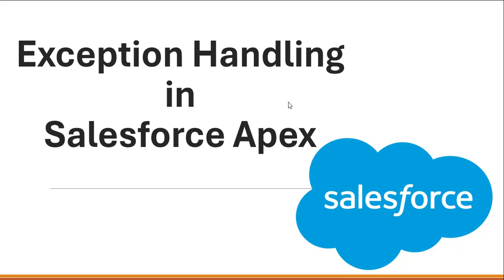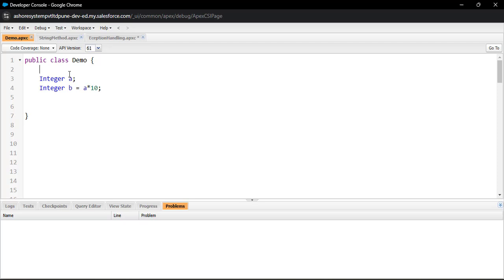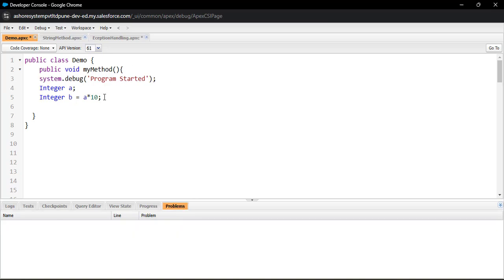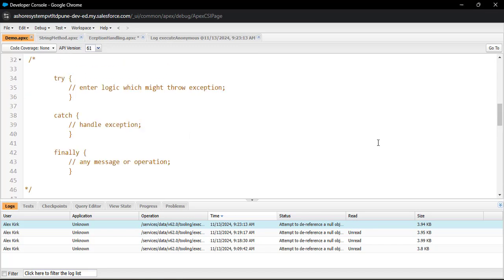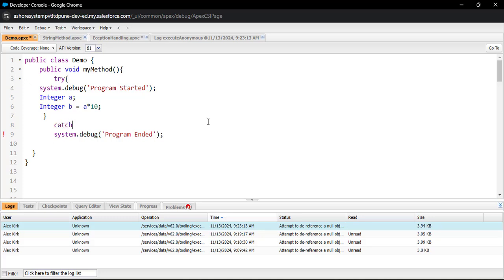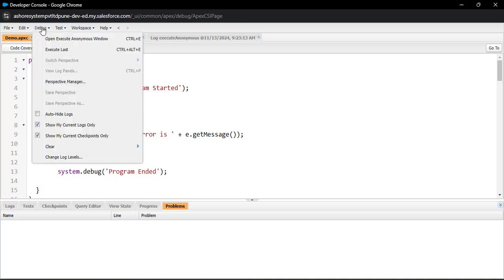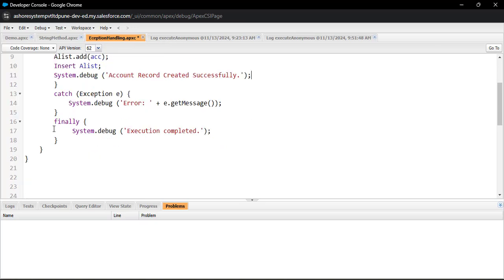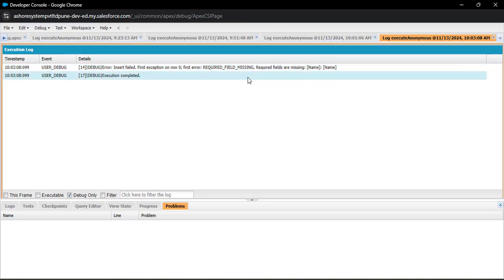Exception Handling in Salesforce Apex | What Is Exception In Salesforce Apex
In this Salesforce Apex video, I have explained how to handle exceptions in Salesforce Apex. Then what exceptions are, the difference between errors and exceptions, try, catch, and, finally, block in Apex.